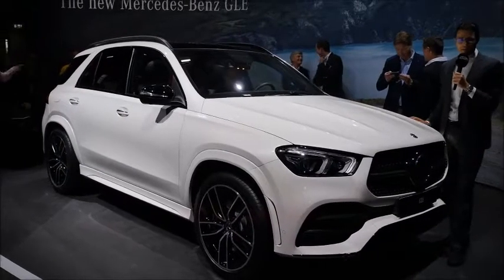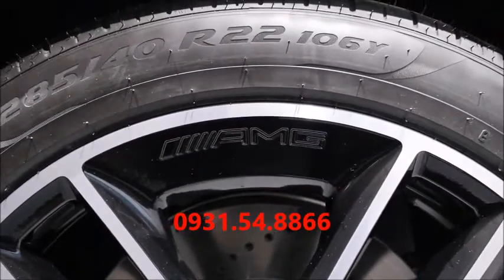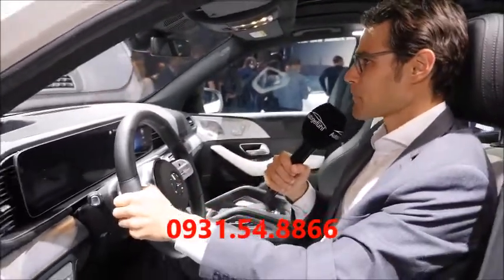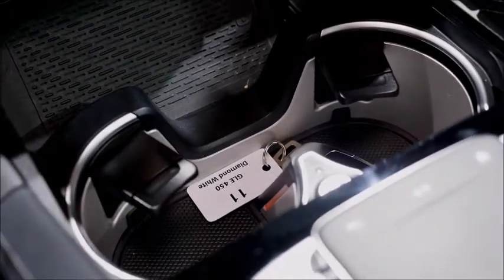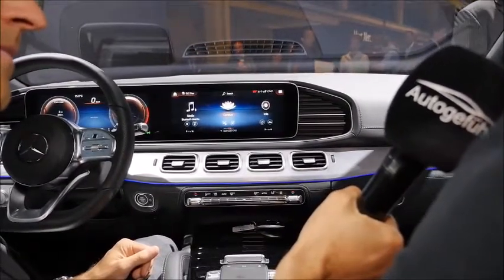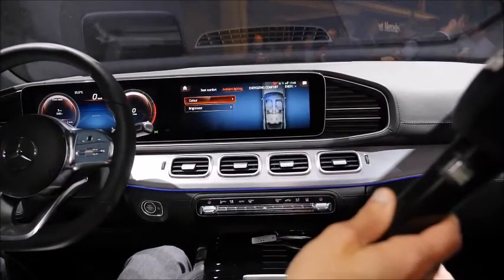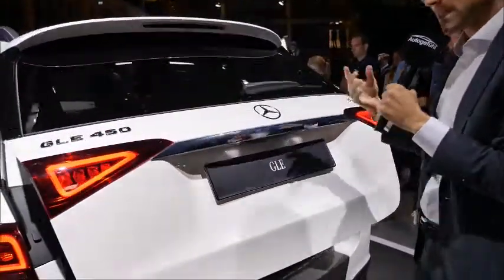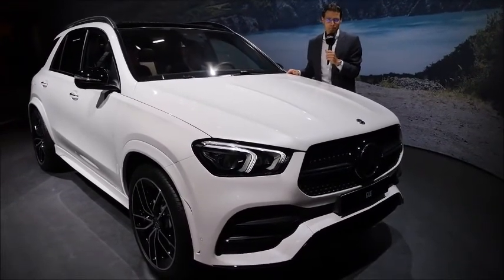GLE 2019 - Mercedes Benz Haxaco Kim Giang - 0931548866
Mercedes Haxaco - Kim Giang
256 - Kim Giang - Hoàng Mai - Hà Nội
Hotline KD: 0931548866